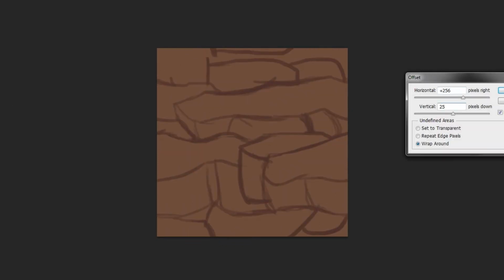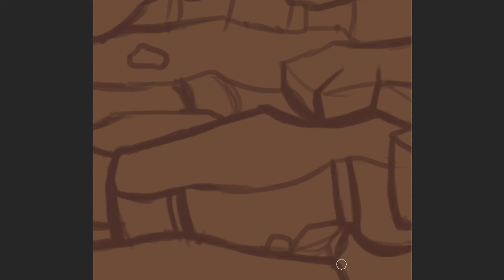Making a Minecraft Resource pack | Dirt | Female Commentary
Team Allius Noxcrew Gameshow Logo T-Shirts are available! Show your support and buy one here (Men's shirts are also available)

We have shirts guys...SHIRTS! (n゜∇゜n)

This is a completely experimental series where BD makes her own minecraft resource pack for minecraft version 1.8.3. So if you've ever wondered how to make a minecraft resource pack or minecraft texture pack, or you're just curious to see how she makes her textures, then you might be interested in this series!

Also, it was 1.8.3 when this was recorded...then 2 days later 1.8.4 came out...I should really check these things in advance haha